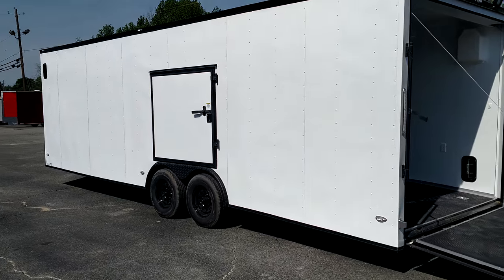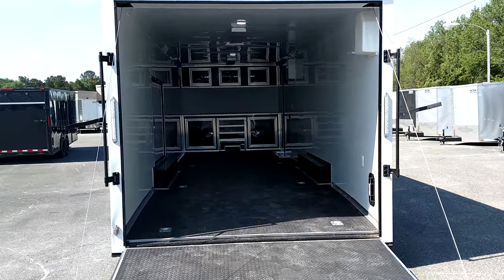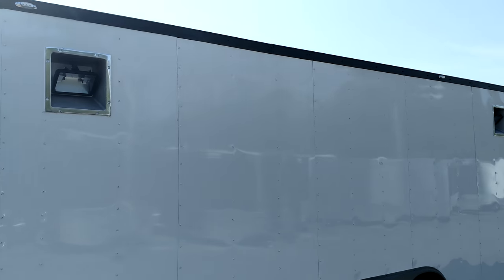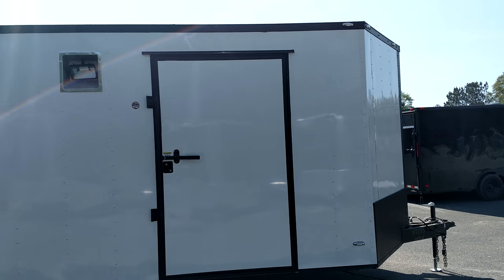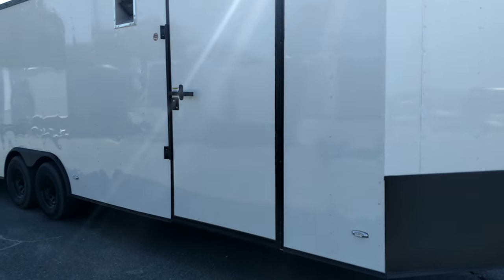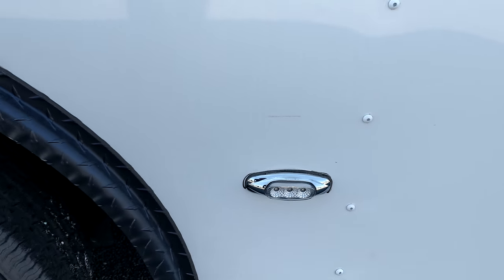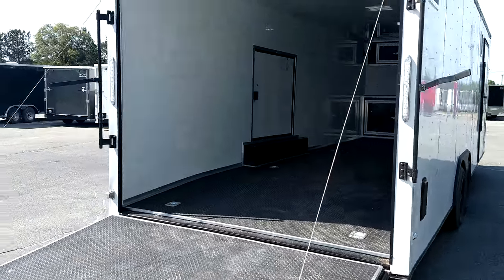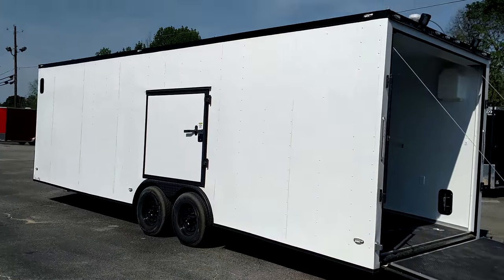White blackout 8.5x26 race trailer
BLackout